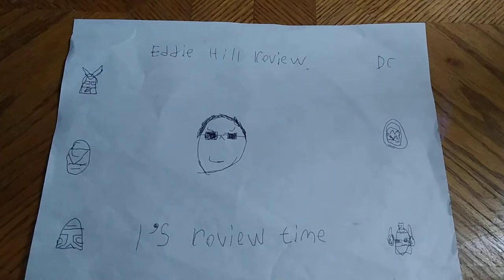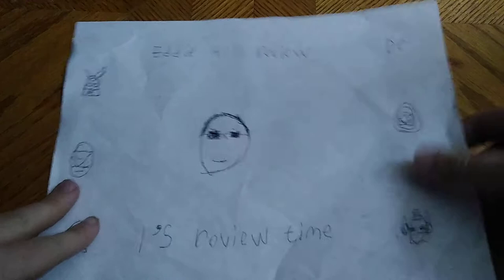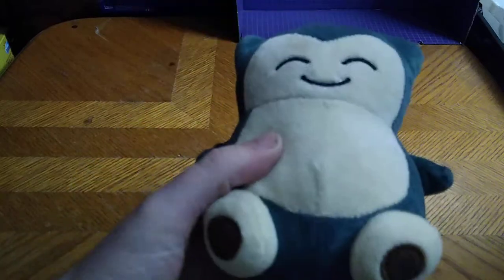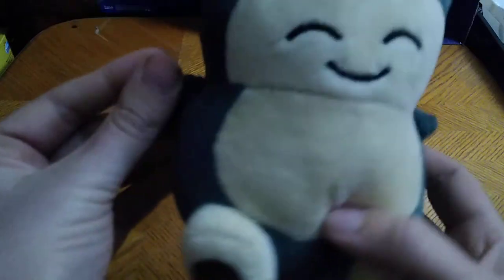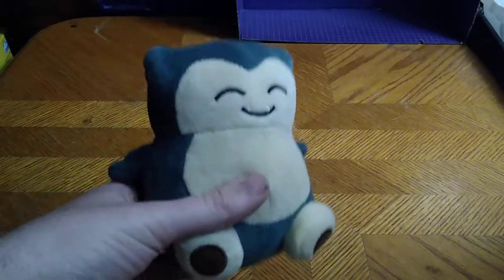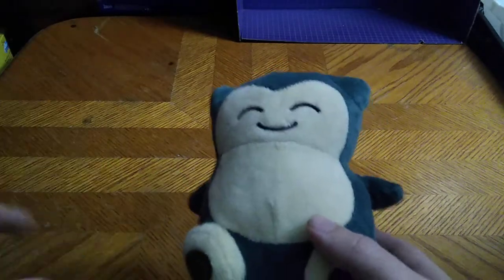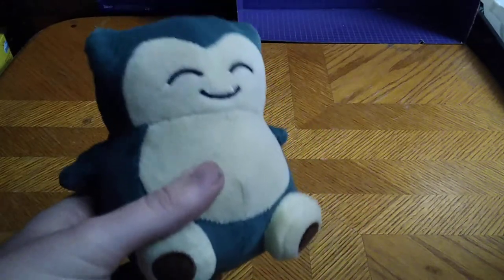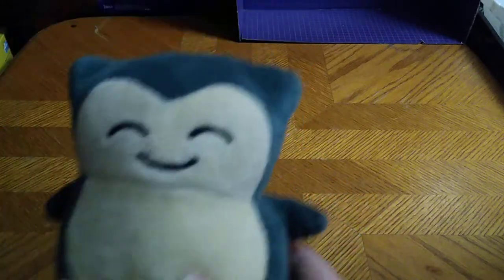EDDIE HILL REVIEWS: THE POKEMON- SNORLAX-PLUSHY FIGURE 12/12/21